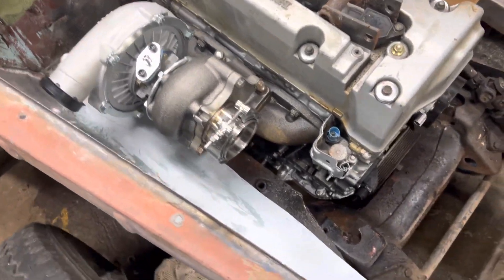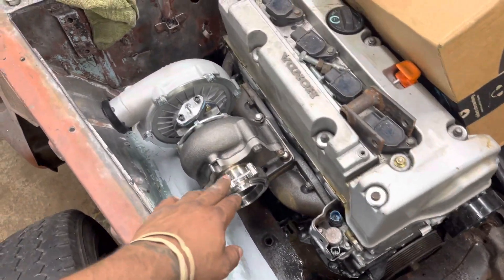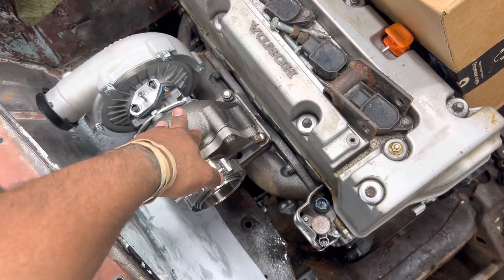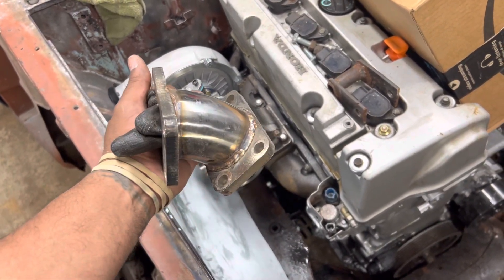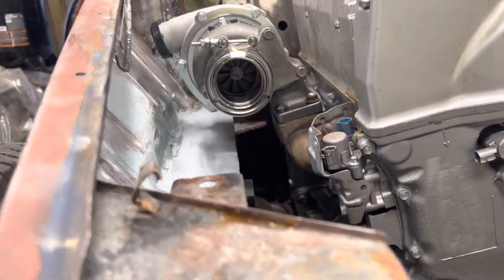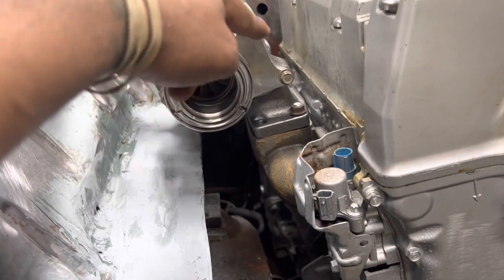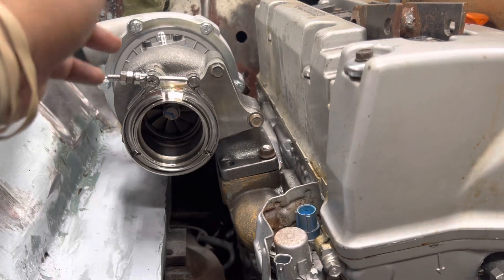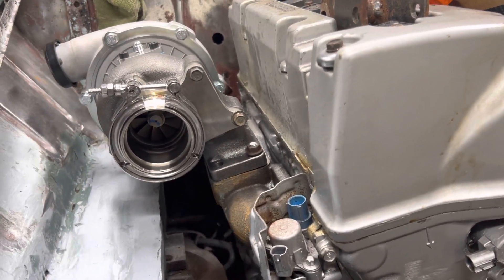Datsun roadster 1600 k24 part:19 RWD swap turbo manifold issue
In this video I'm going over some of the issues I'm having after turning the engine in a different angle to make it rwd. unfortunately, it's looking like i ill need to dump some money int a custom-built turbo manifold if I want to make this work with the small amount of space i have in this engine bay.